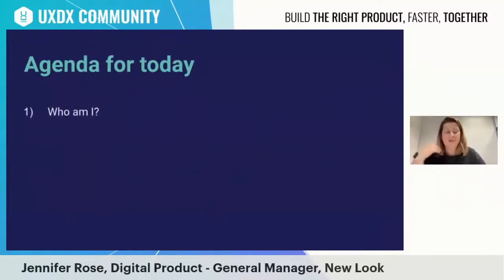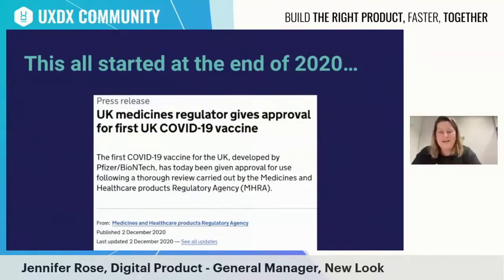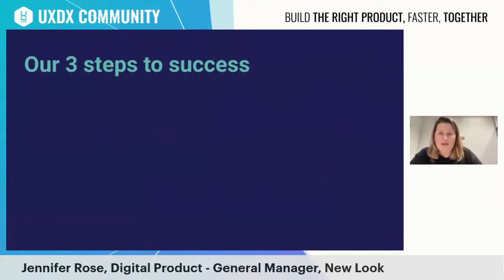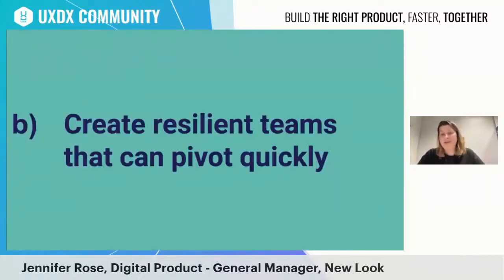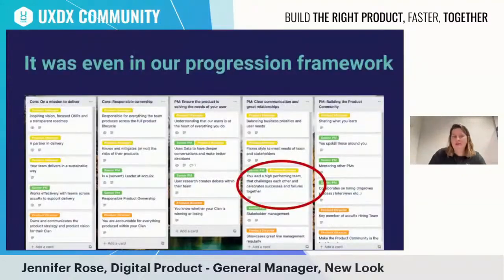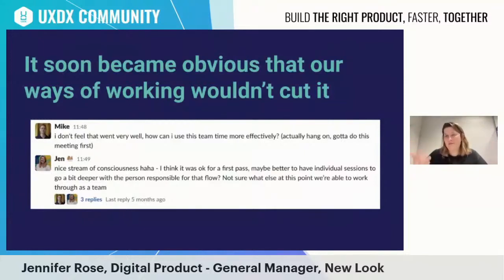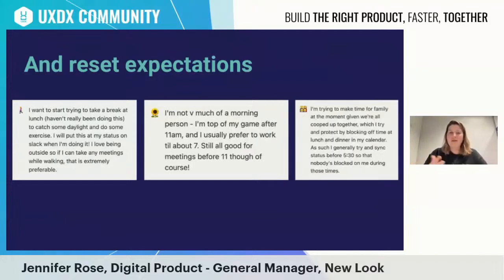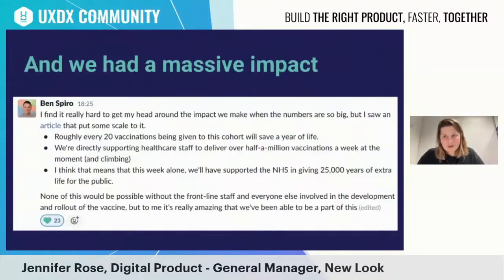Lessons Learned Building a Product in Under 4 Weeks that Saved 10,000 Lives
Jennifer Rose: New Look

THE SPEAKER:
Jennifer Rose, Digital Product - General Manager, New Look

THE TALK
In November of 2020, the country’s GPs were about to embark on the largest vaccination programme in British history - but their usual process of contacting patients one by one to book them in wasn’t going to provide them with the necessary scale and speed.

In December, accuRx launched its vaccine booking solution which has since supported 1 in 3 vaccinations nationally.

This session will relive what happened in those 4 short weeks, and reflect on some of the factors that led to the product being such a success - as well as some of the unintended consequences of delivering something so quickly

We host over 1,000 free events each year.